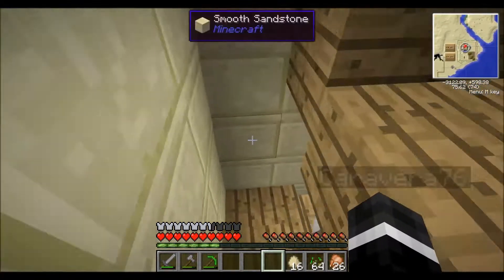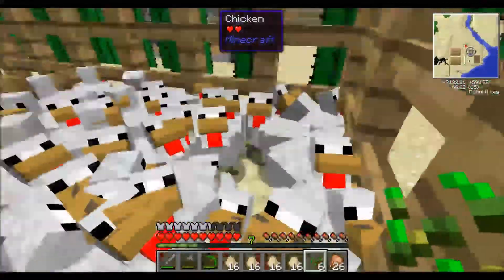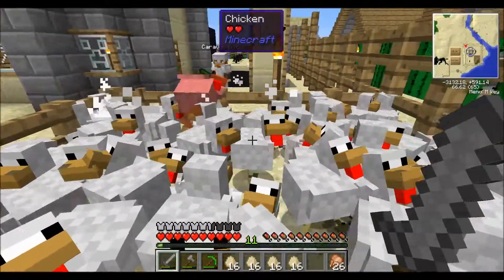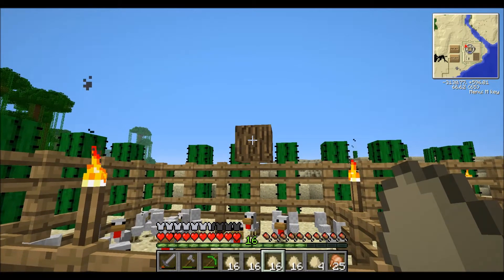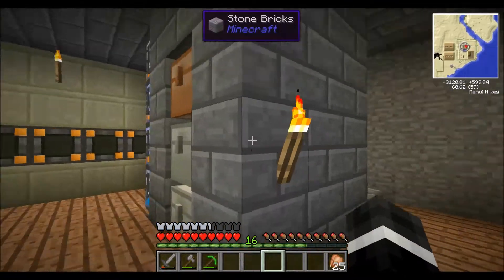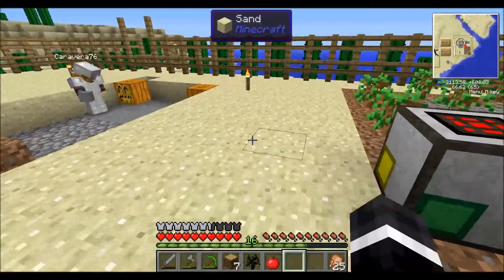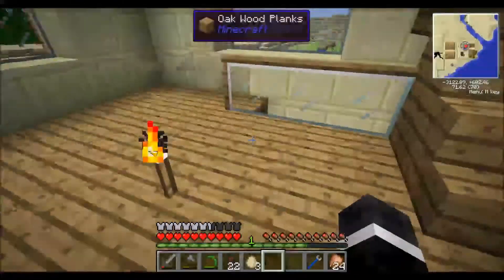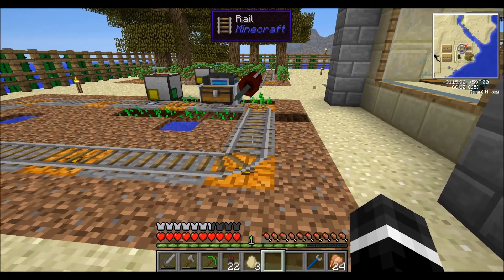Minecraft Tekkit Co-op with Caravera76 Episode 10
Cara and I are playing on KimberWarrior's Tekkit server. Our goal is to explore space with the Galacticraft mod, while making a cool launch base at our terran home.